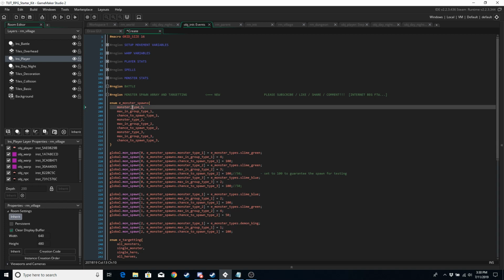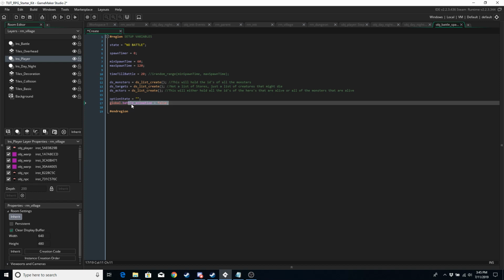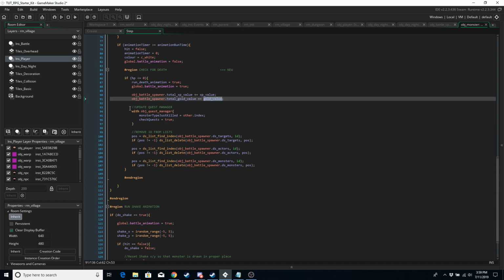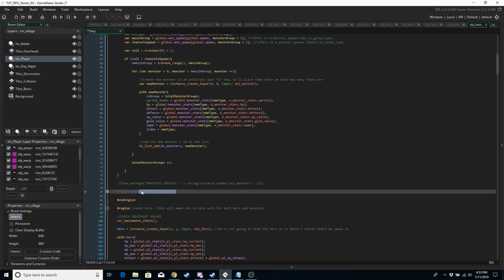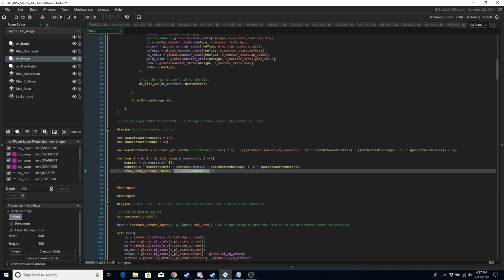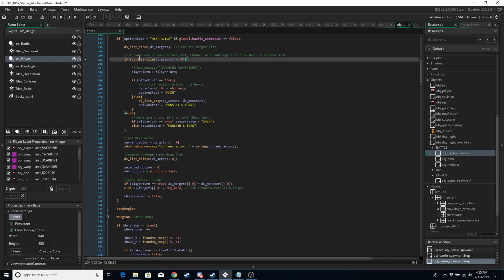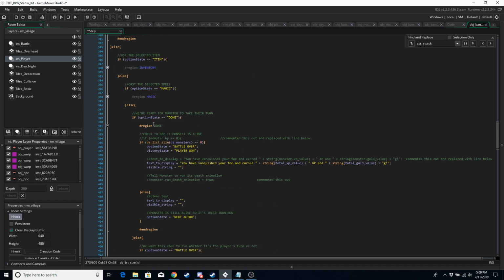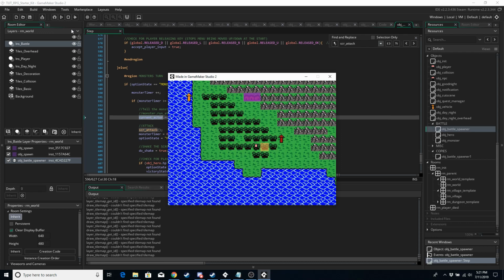GameMaker Studio 2: RPG Starter Kit #16 Battle Improvement: Multiple Monsters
This video covers:
 - Creating an array to spawn different groups of different monsters based on the value of global.spawn
 - This is the first part in implementing an improved battle system. Multiple heroes, spells for monsters and new effects like damage over time will follow!

[--- ARTWORK DOWNLOADS ---]

[--- TUTORIAL DESCRIPTION ---]